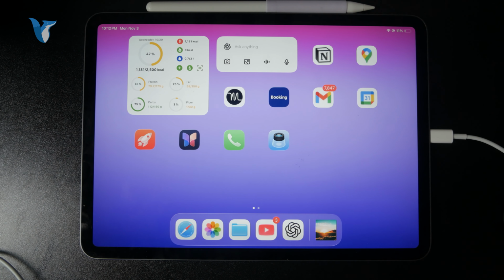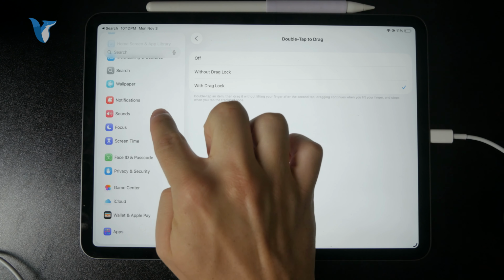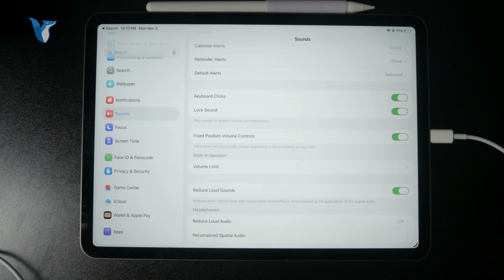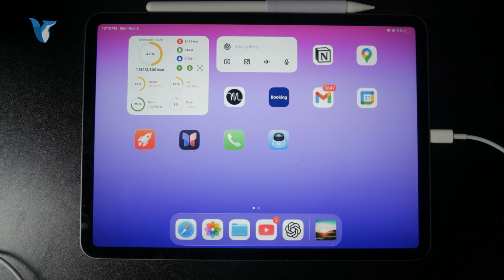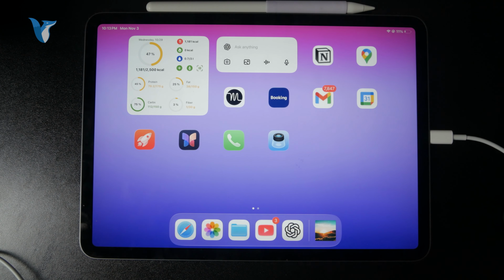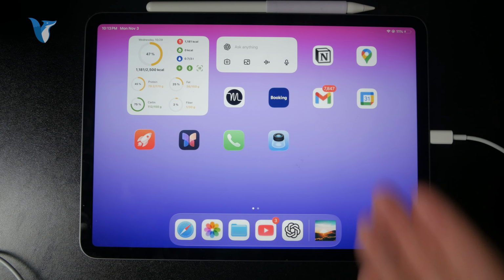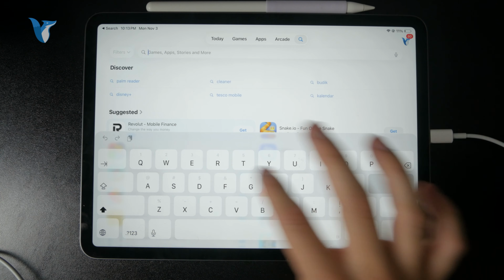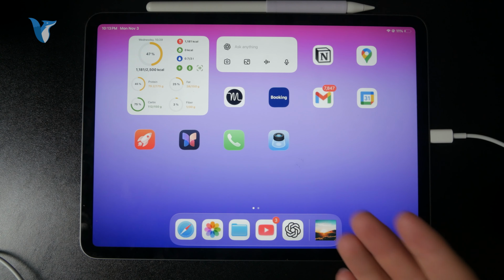How to Enable/Disable Keyboard Click Sound in iPad (tutorial)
Learn how to turn the keyboard click sound on or off on your iPad in just a few taps. Whether you prefer silent typing or audible feedback, this video shows you exactly where to find the setting.